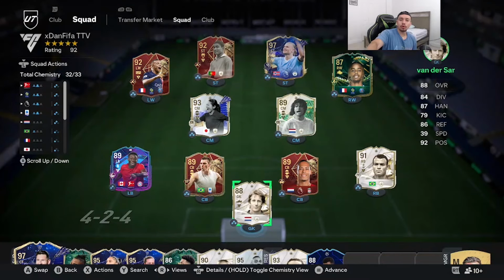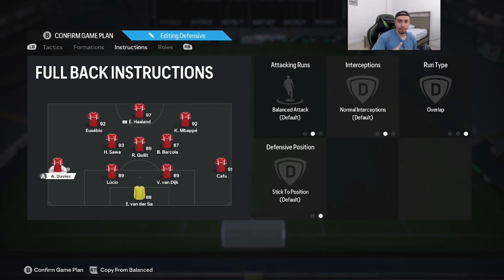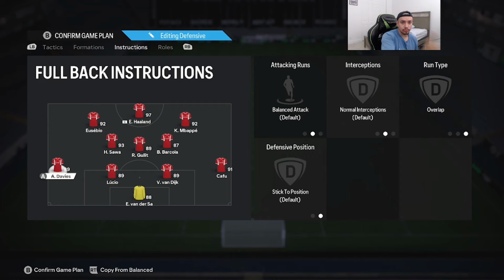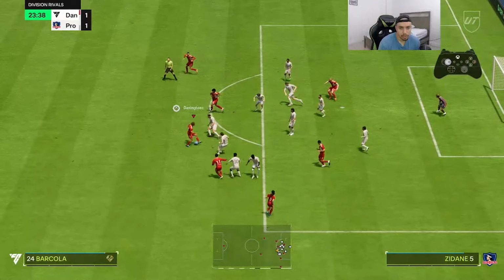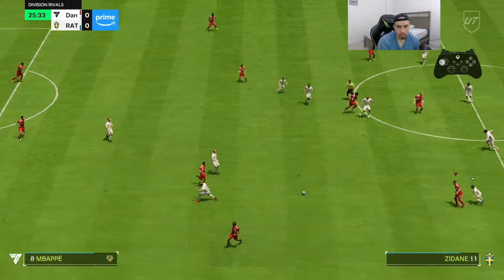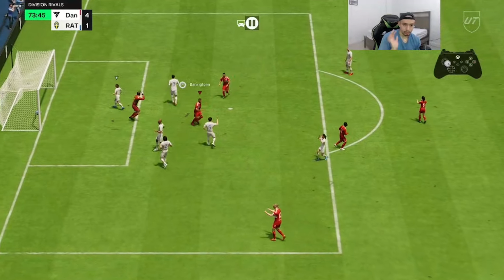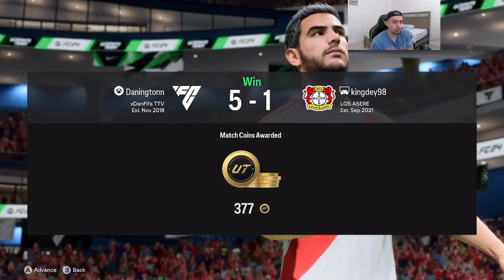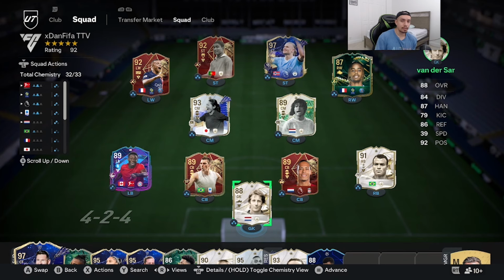*POST PATCH*👁️20-0 RANK 1 FORMATION & CUSTOM TACTICS - EA FC 24 ULTIMATE TEAM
Save 6% of FC 24 coins, buying with code "Dan" at U7BUY